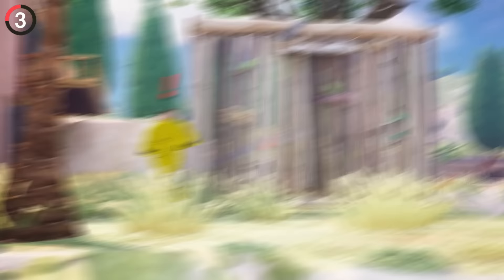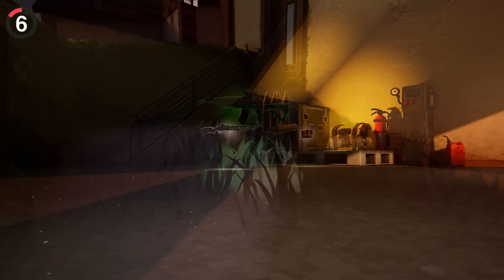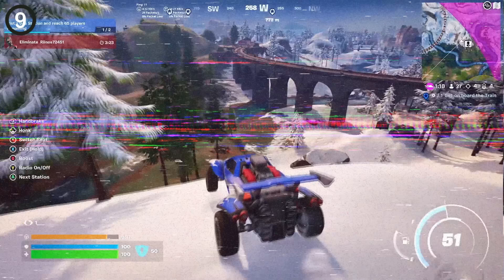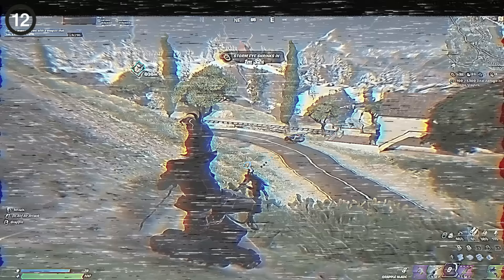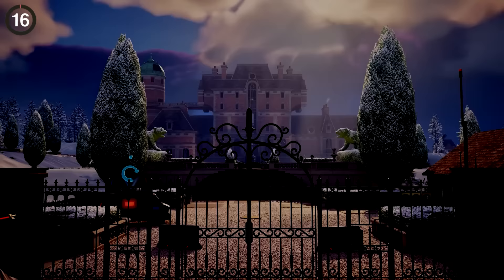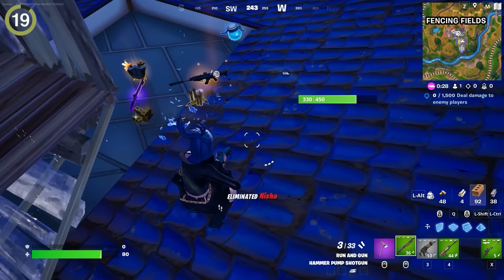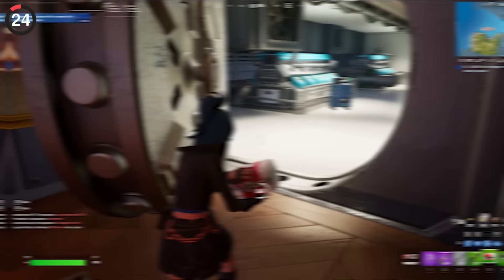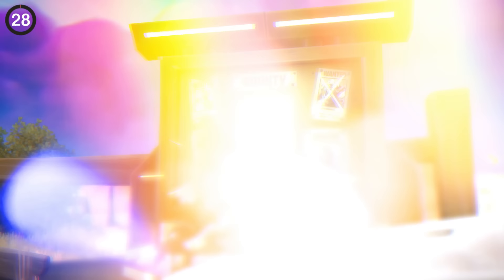Fortnite CHAPTER 5 - EVERYTHING NEW EXPLAINED!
Check Out Box Fight PVP (Code): 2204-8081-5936